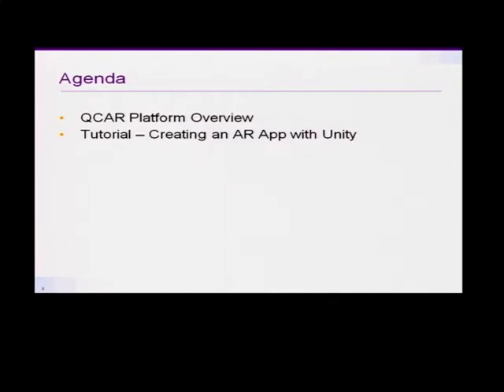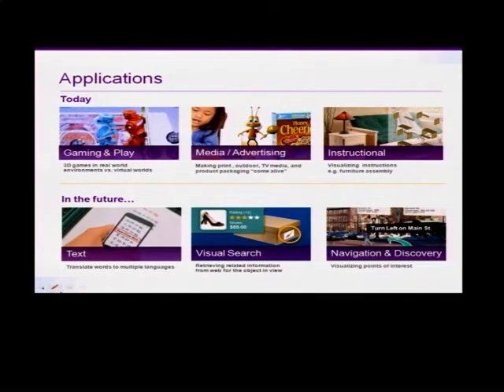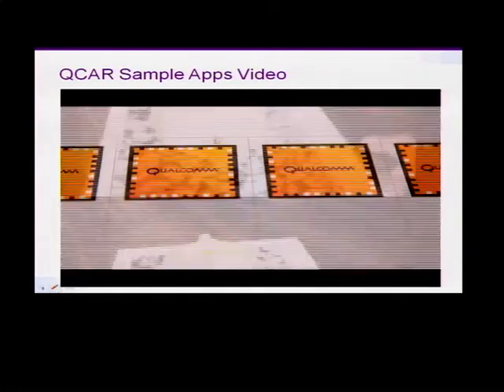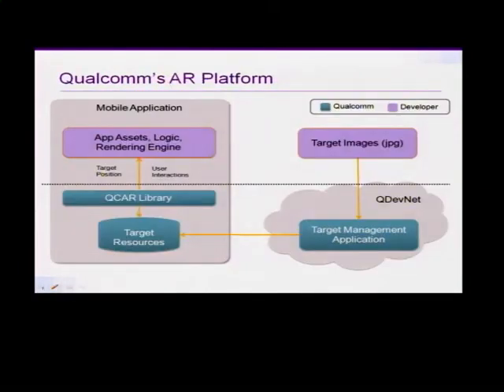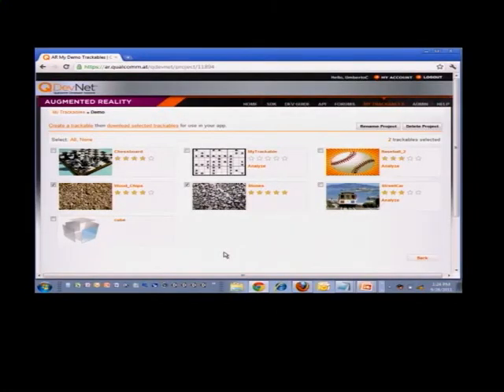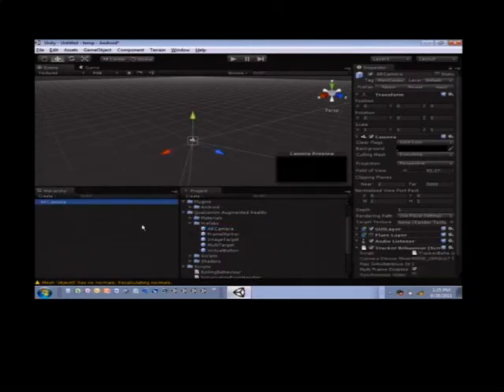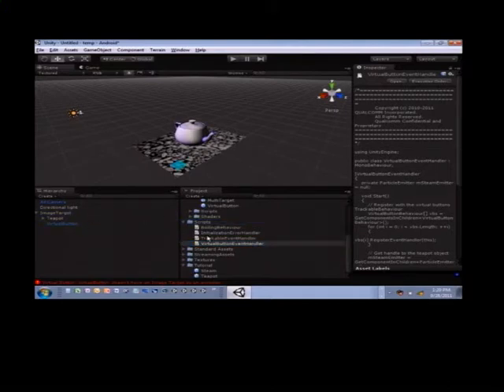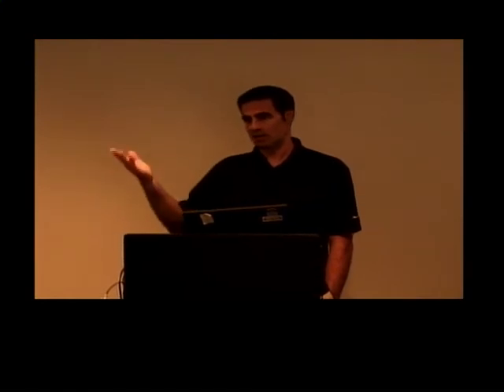Unite 11 Qualcomm sponsored Unity Videos